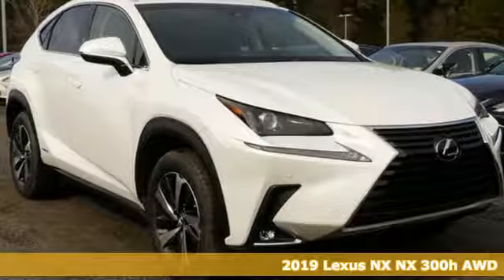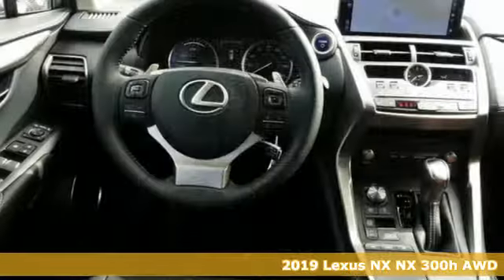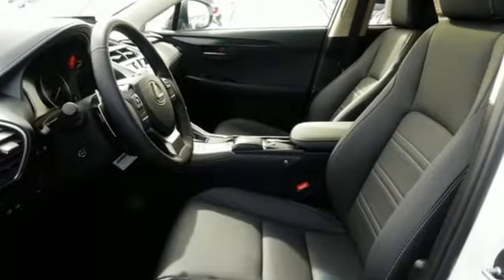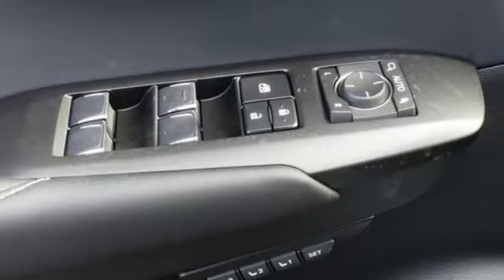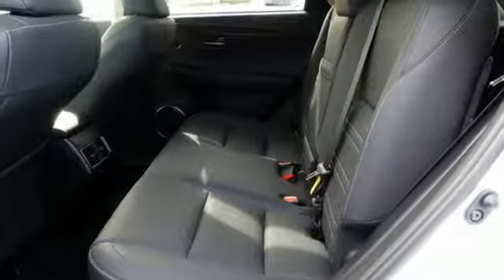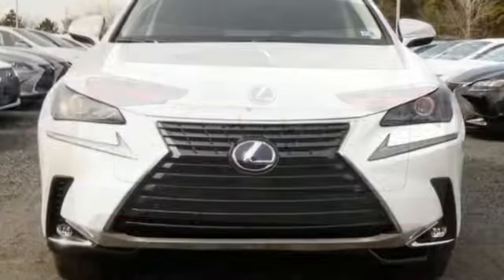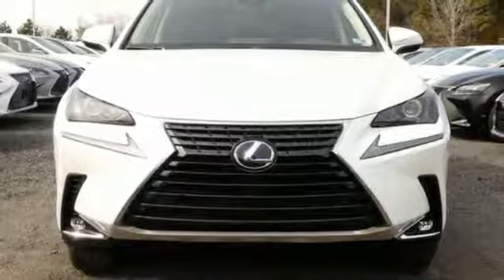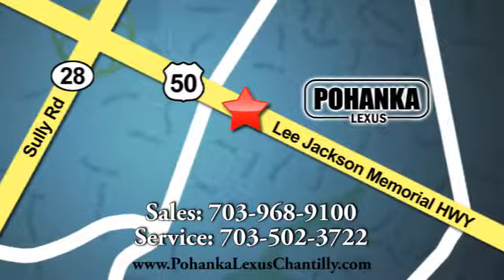New 2019 Lexus NX Chantilly Dale City VA DC, MD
Year: 2019
Make: Lexus
Model: NX
Trim: NX 300h AWD
Engine: 152 L 4 Cyl. Cyl.
Color: EMINENT WHITE
Interior: BLACK
Stock #: NXK2114541
VIN: JTJBJRBZ7K2114541

Address:
13909 Lee Jackson Memorial Hwy